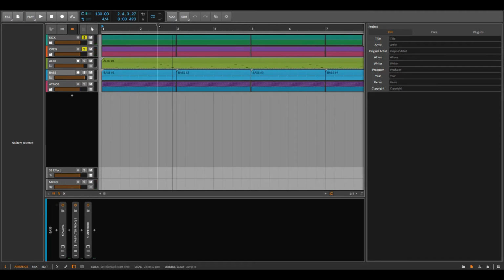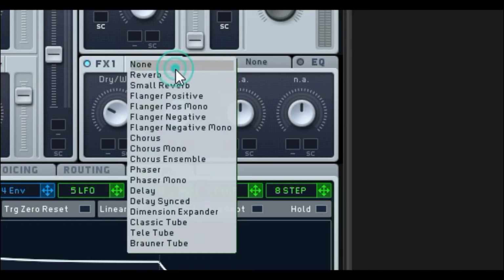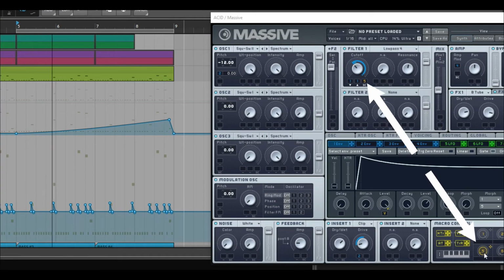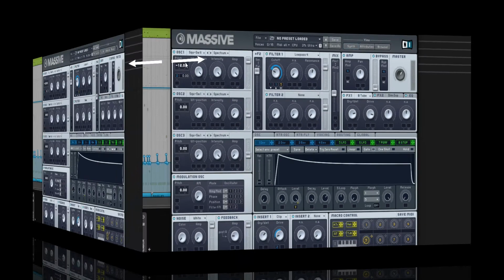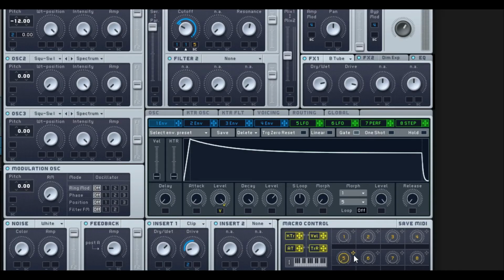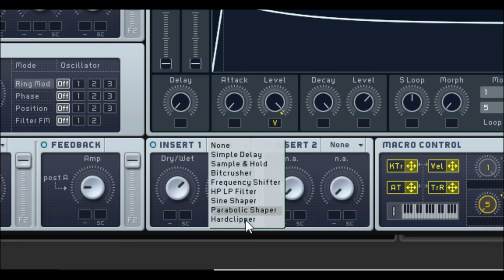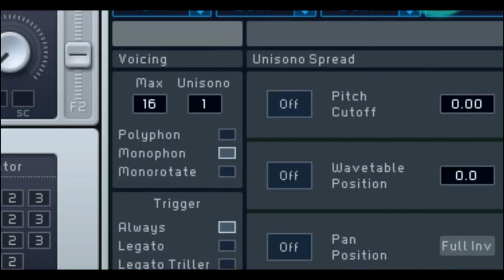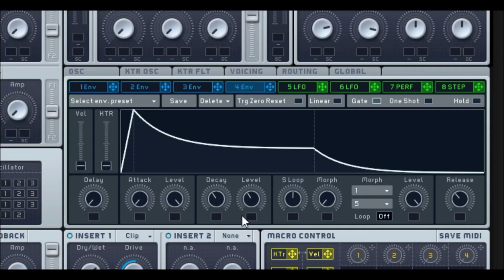How To Make Real Acid TB 303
On the example of the project MOGUAI vs. Kai Tracid – DT64,
we will show you how to make cool acid like TB 303 for techno and house music!